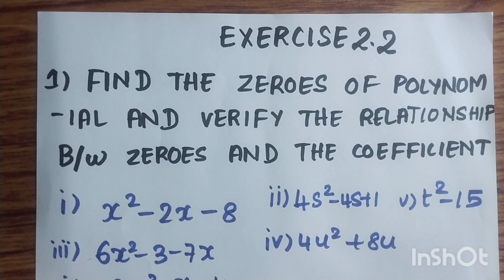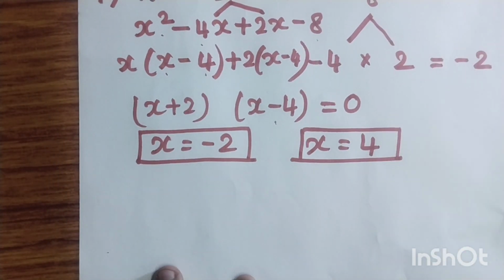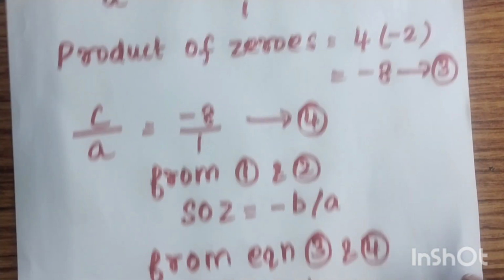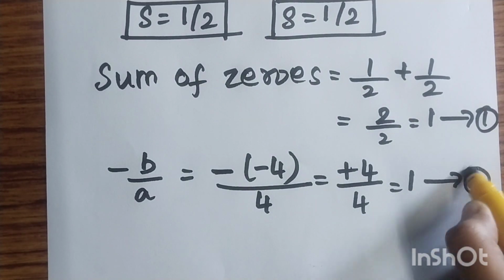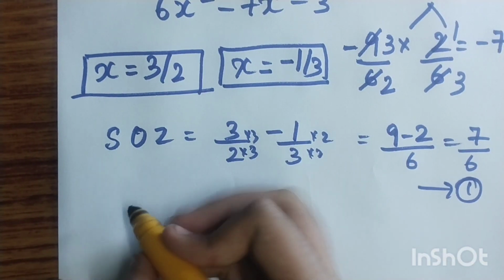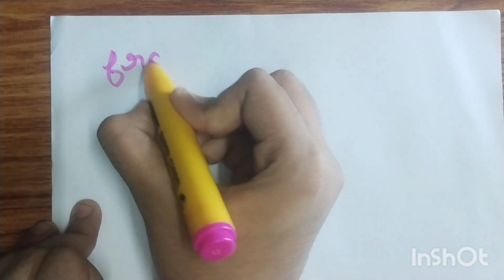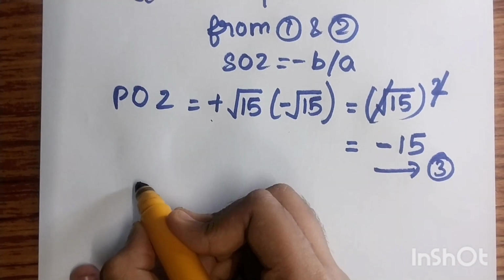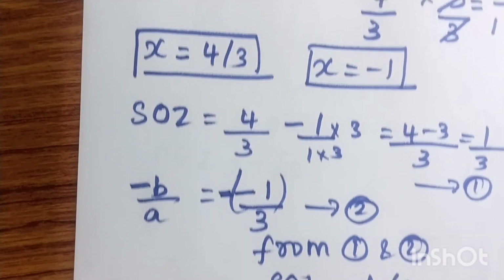CLASS 10 MATHEMATICS CBSE| CHAPTER 02 EXERCISE 2.2 | Q1 in ENGLISH